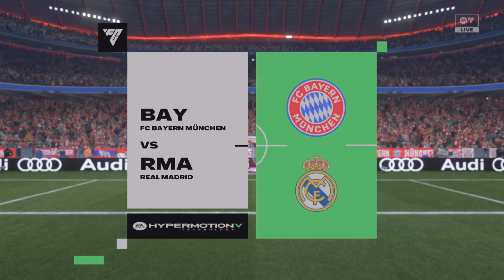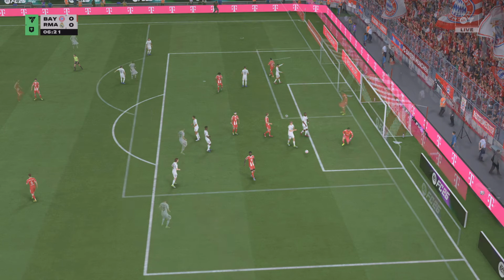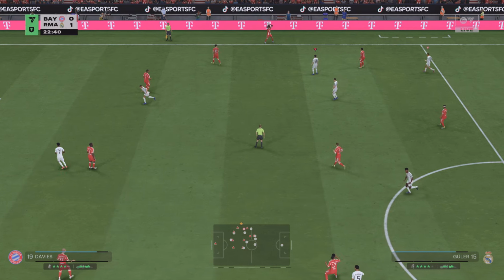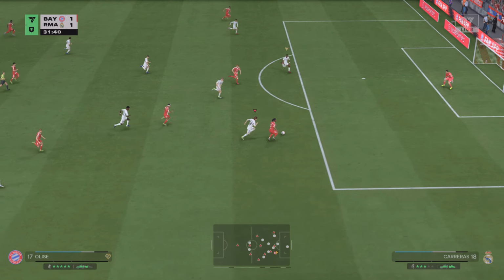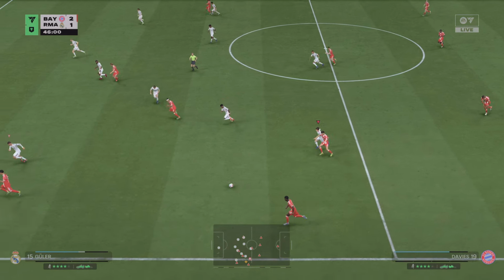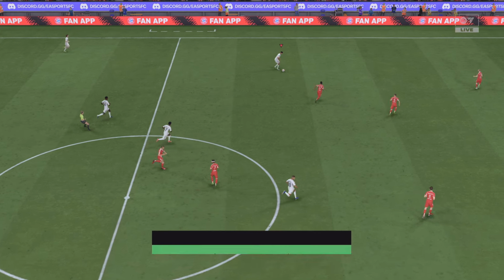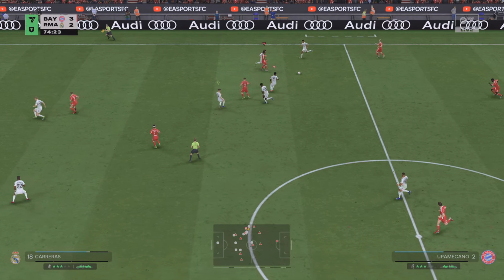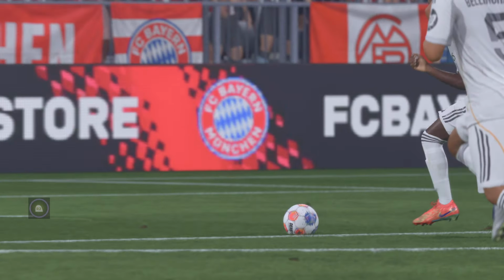EA SPORTS FC 26 Triunfo del real Madrid